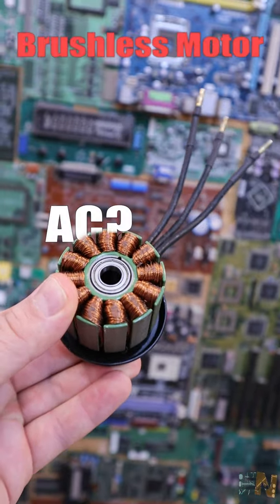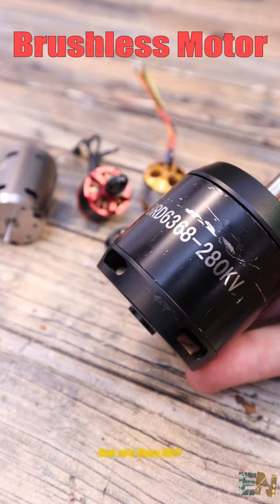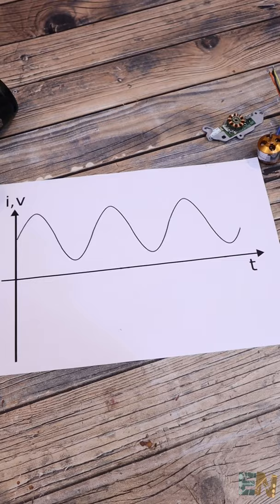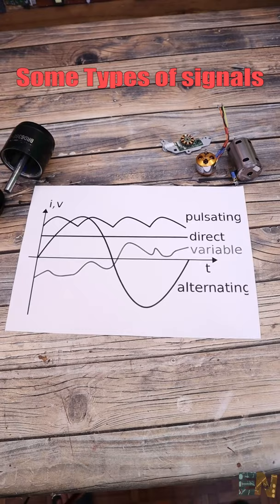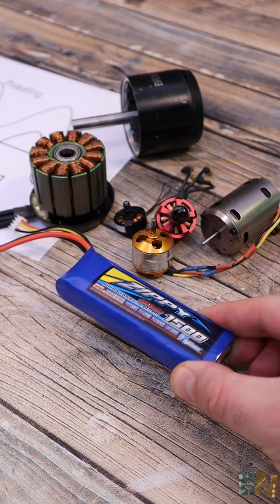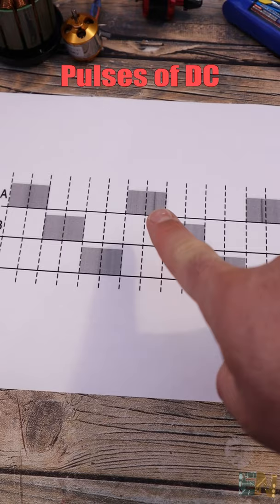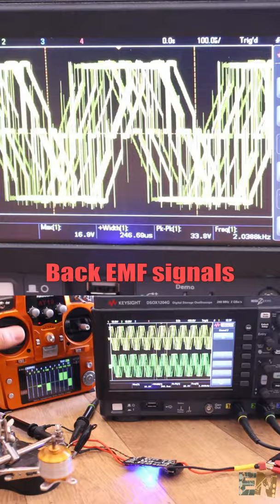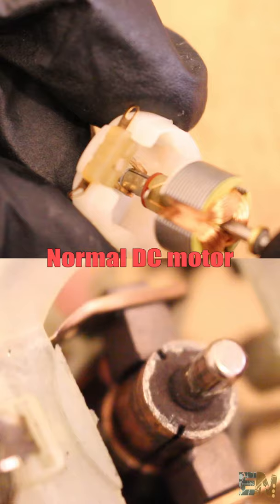Are Brushless Motors AC or DC? - Well...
Ever wondered why we call brushless motors such as the ones we use with drones, we call them DC motors?? Here's a explination of why we do that. So, brushless motors are AC or DC?